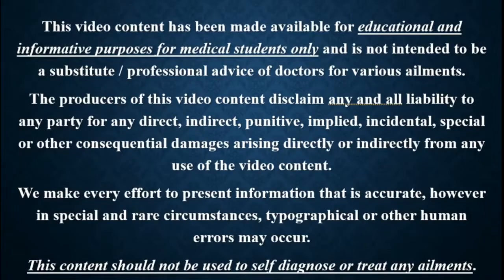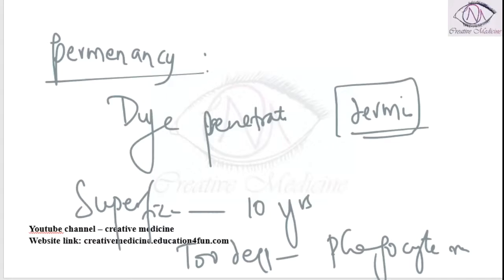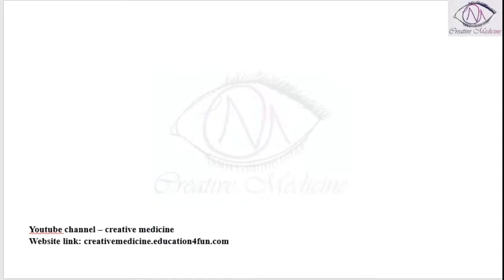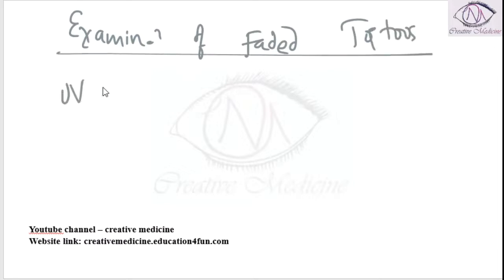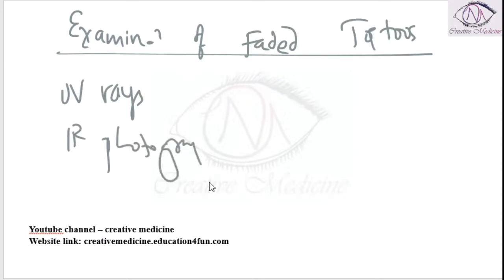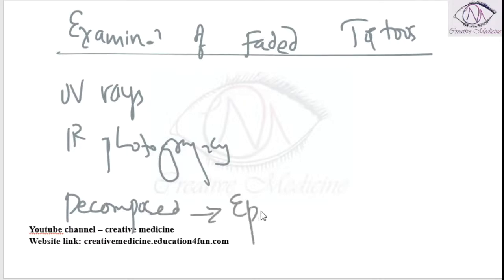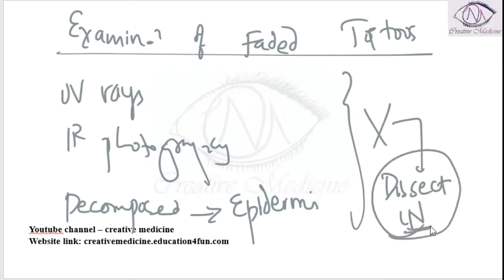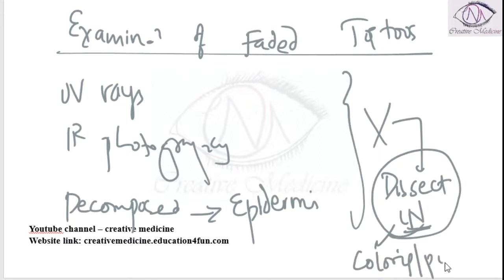Lec 2 Tattoos Examination mp4 || FORENSIC